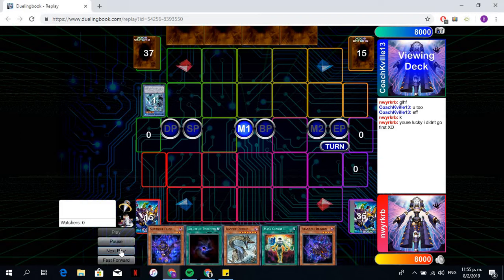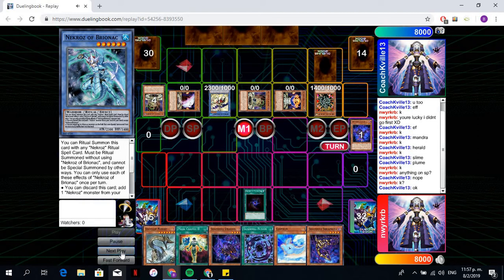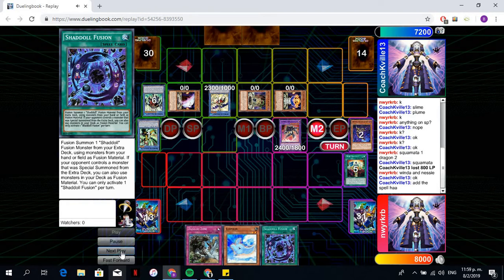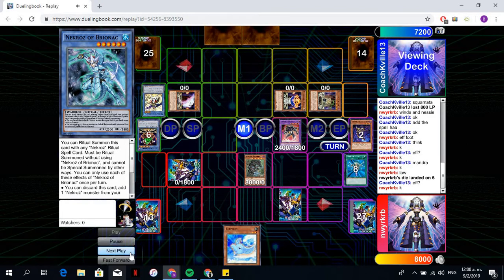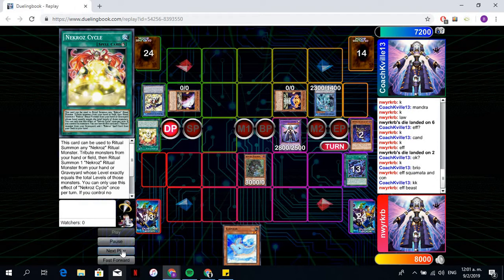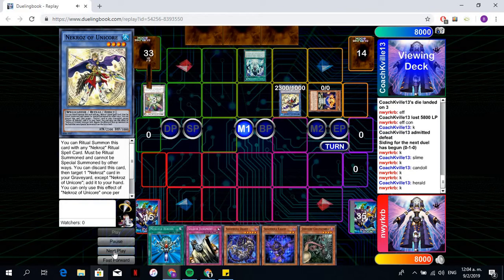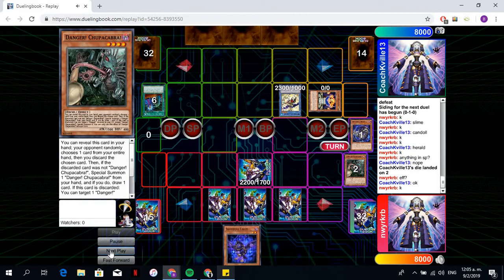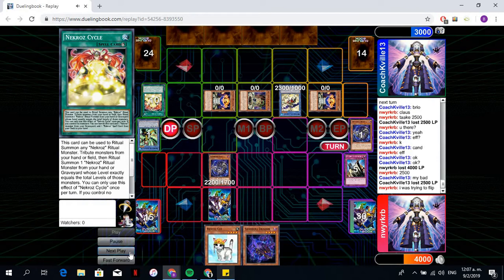Danger! Shaddoll vs Impcantation Nekroz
Gotta love Naturia Beast.=)
Will be uploading a different Danger! Shaddoll deck profile tommorow.  The deck profile for this video can be found